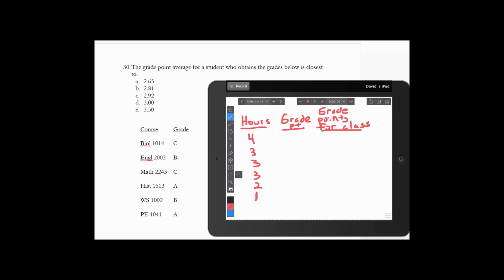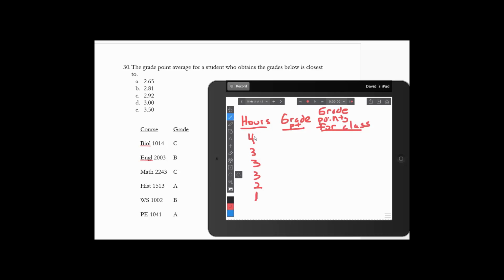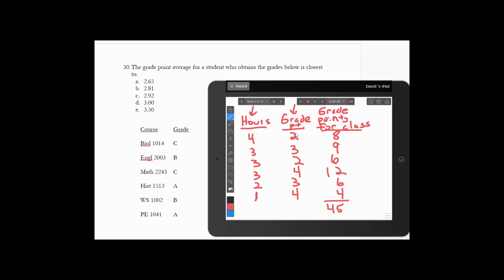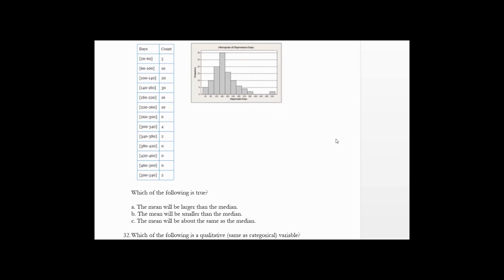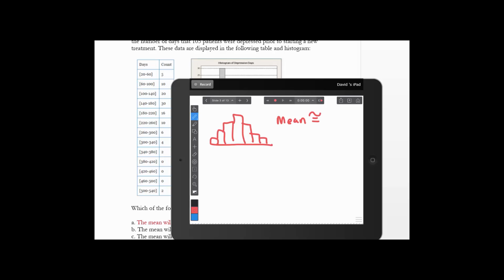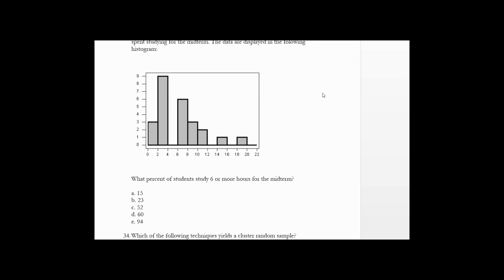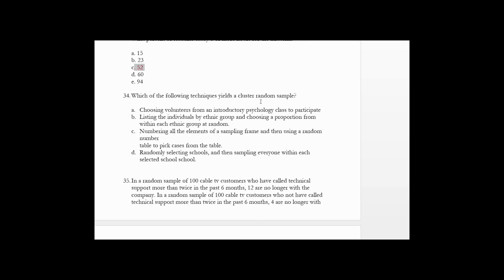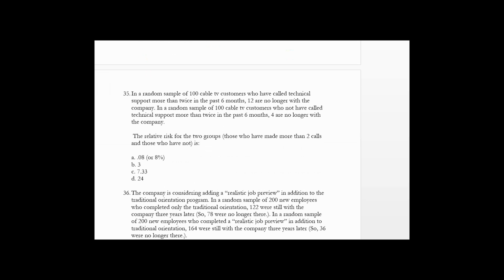Practice Exam 1: 30-34